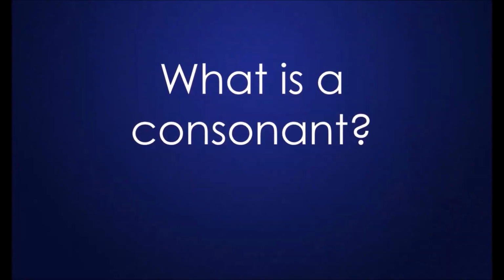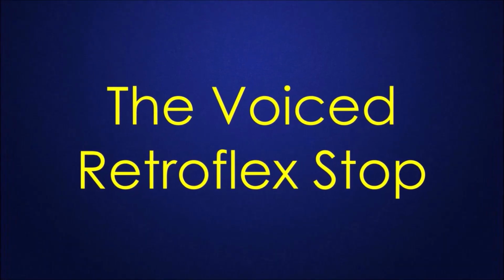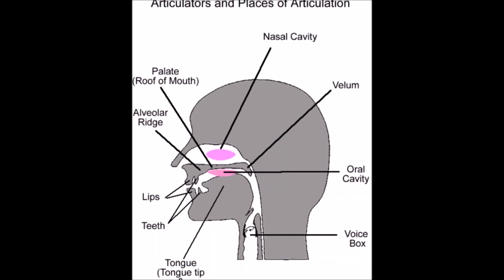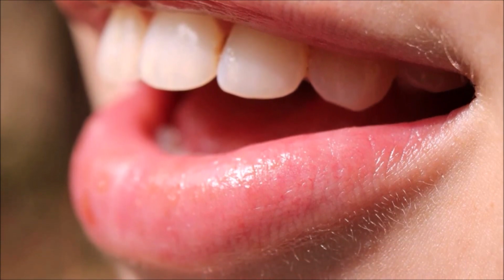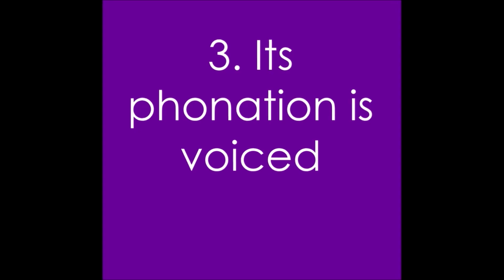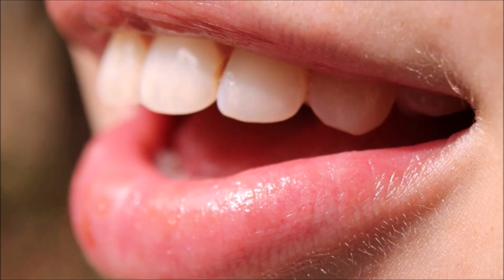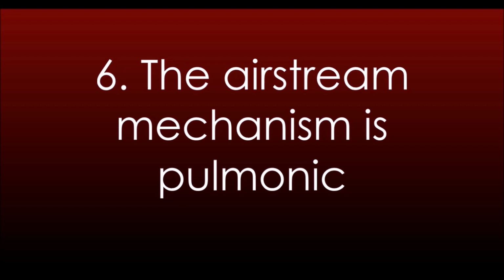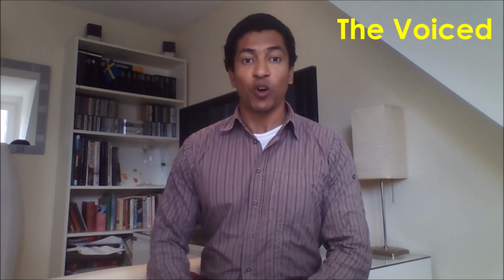The /ɖ/ Sound – Swedish Pronunciation #34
If you want your Swedish to sound better, watch this video to learn to say the Swedish /ɖ/ or RD sound. Let’s Practice the Swedish /ɖ/ Sound – Lesson 34.